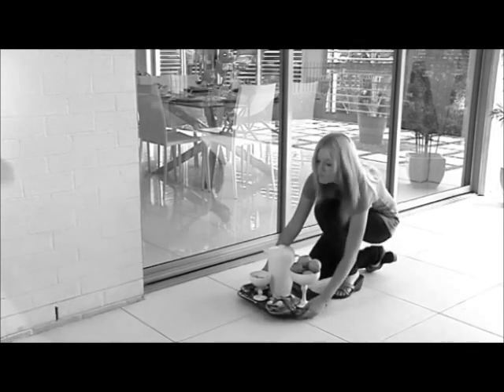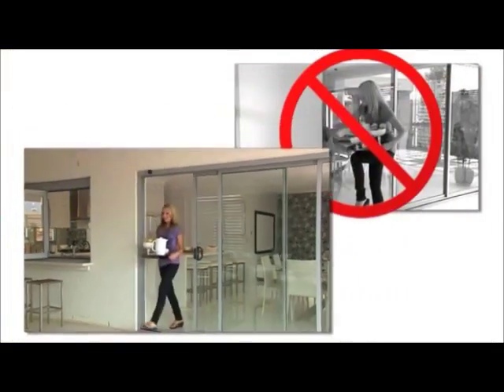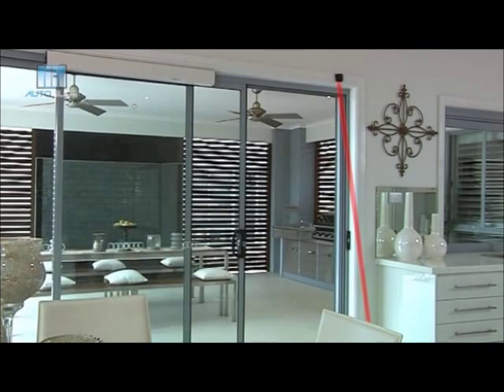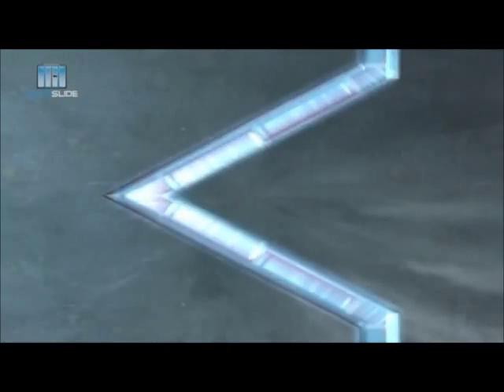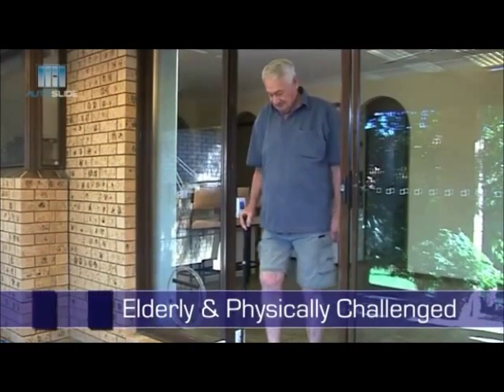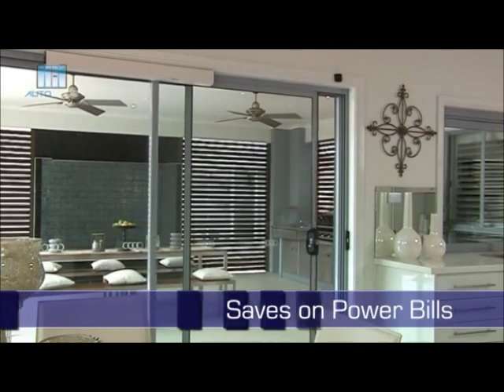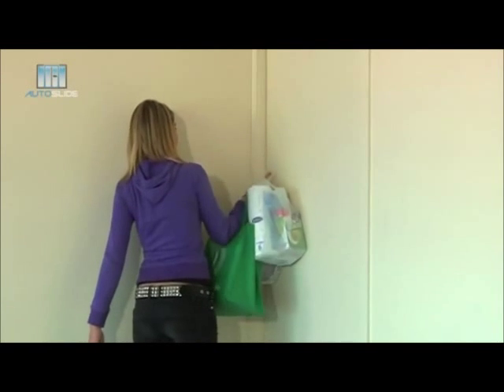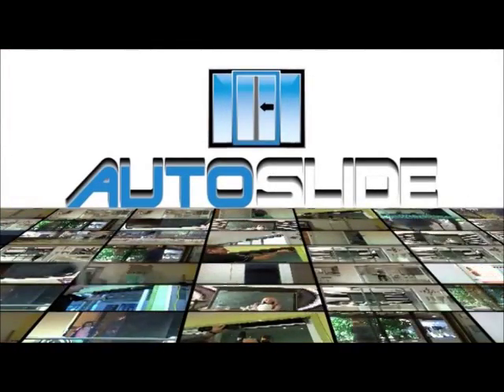Autoslide Automatic Sliding Glass Patio Pet Door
Convert your sliding glass door into an automatic pet door in less than 30 minutes!

Most pet doors for sliding glass doors take up to 13 inches of the door opening so that us humans can no longer use the door. Plus these types of doors use a flap system which is not energy efficient and can allow other animals to enter your home.

There is an answer to these problems. If you are tired of getting up when your pet wants in or out, the AutoSlide Ultimate Patio Pet Door is the solution! With 2 wireless Infra-Red motion sensors, your pets can come and go whenever they need to. You can even program the AutoSlide to open your door just enough to suit the size of your pet!

The AutoSlide is a weatherproof, hands-free automatic sliding door system that you attach to the top or bottom of your existing sliding glass or screen door, or internal pocket/cavity doors to enable the door to open automatically as you or your pet approach and then closes automatically as you walk away. It is a compact D.I.Y (do-it-yourself) system that has a low voltage DC power supply that you plug into a wall outlet. If you can use a screwdriver, you can install the AutoSlide.